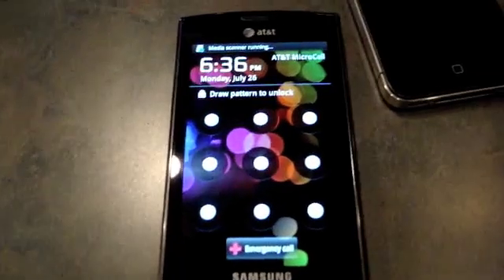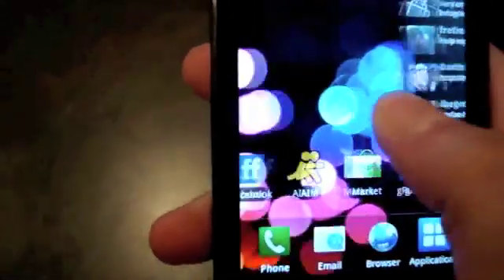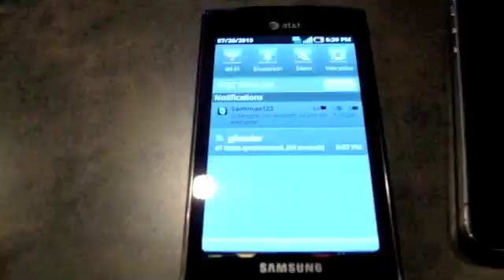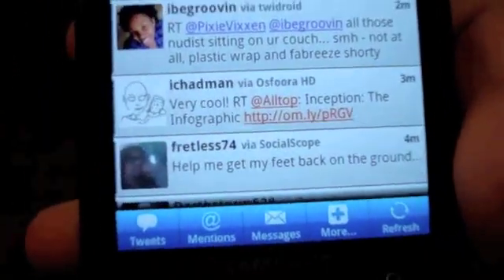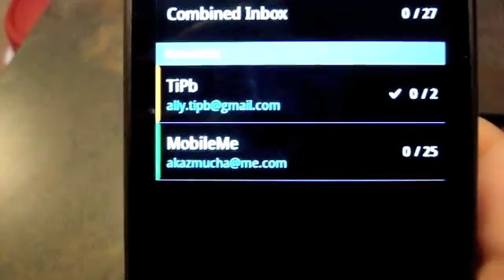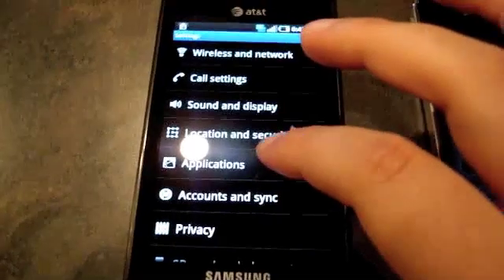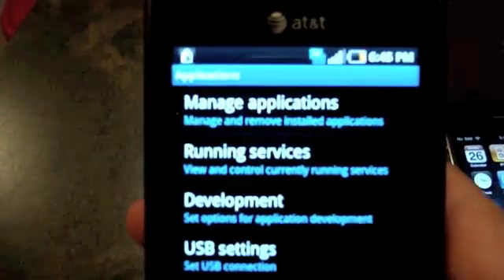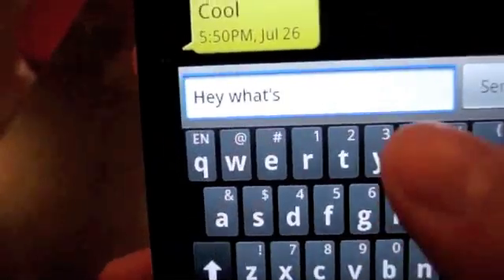iOS4 vs Android 2.1 - iPhone 4 and Galaxy S OS Comparison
Ally walks us through the main OS on both the Samsung Galaxy S Captivate offered through AT&T featuring Android 2.1 and through Apple's iOS 4, currently available on all iPhone models